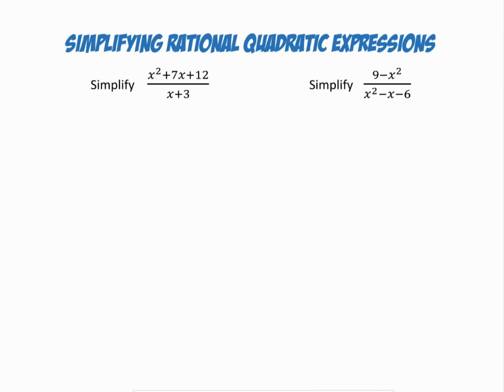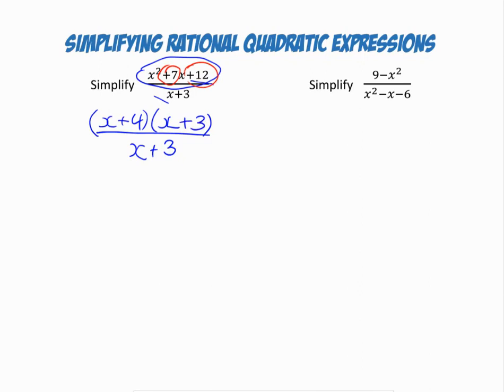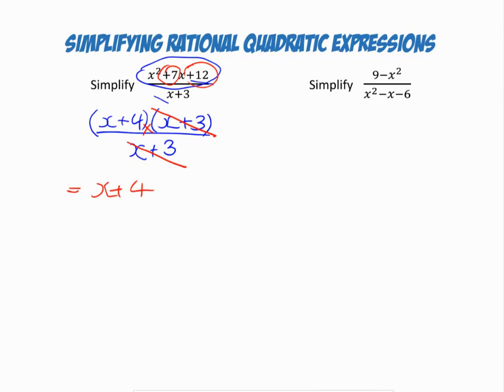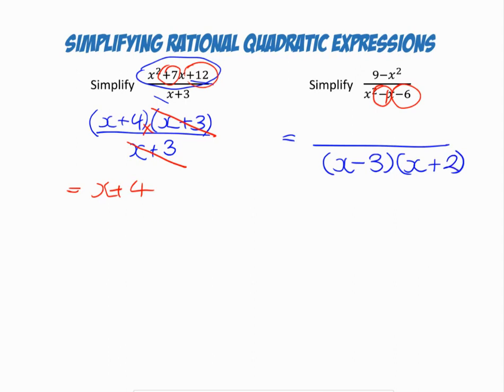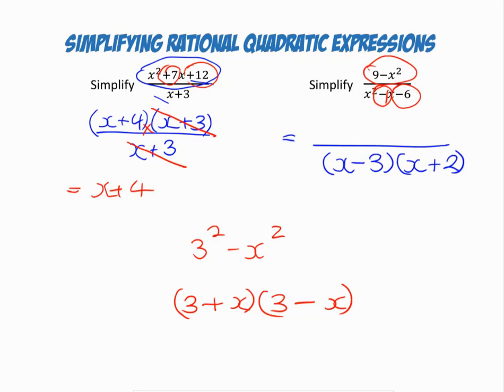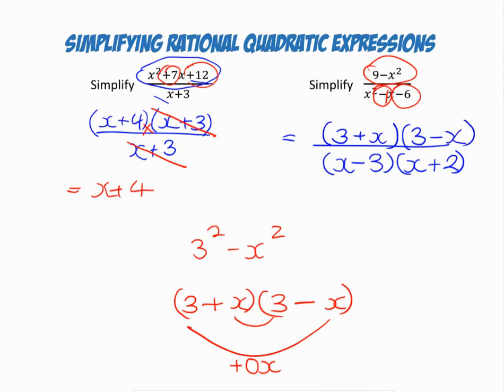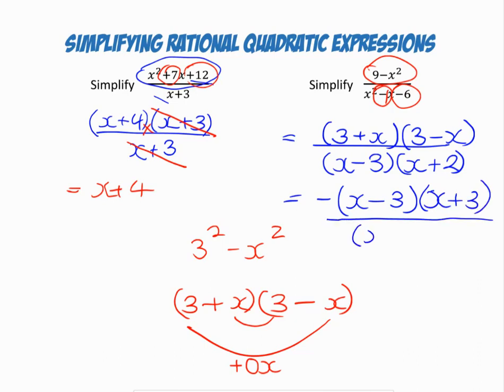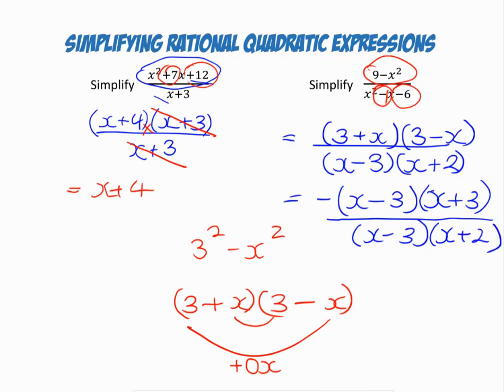Simplifying rational quadratic expressions